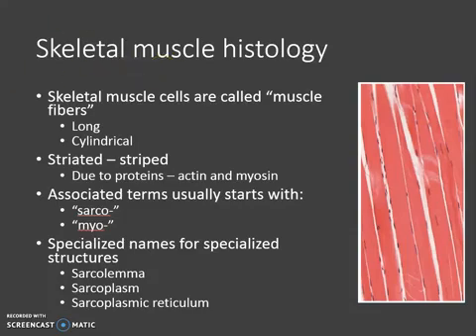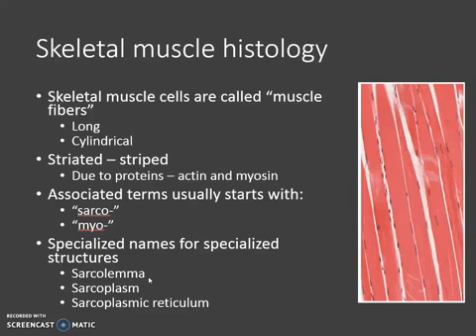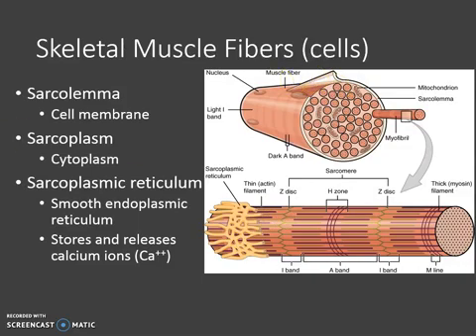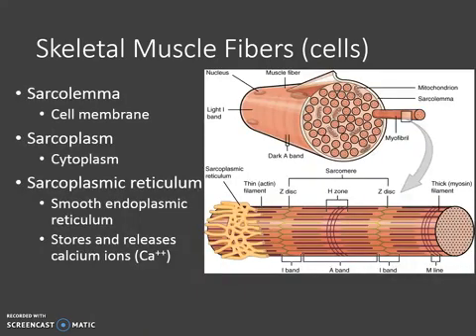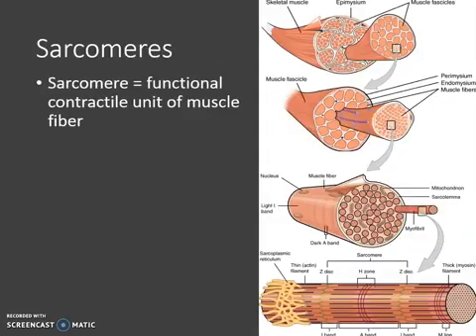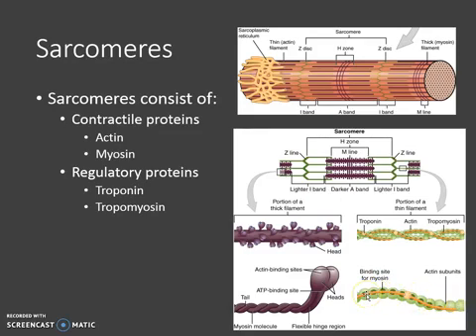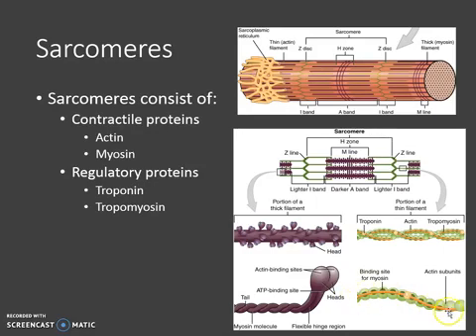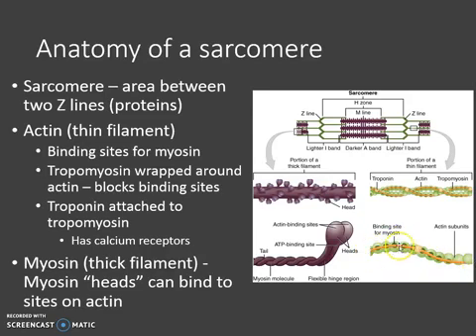Skeletal Muscle Histology